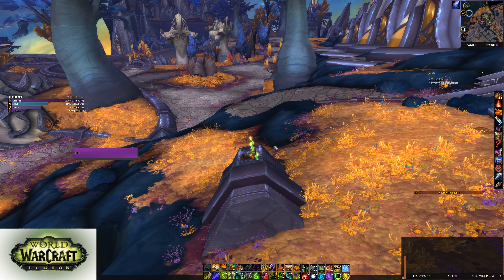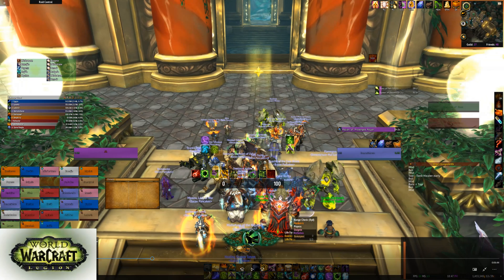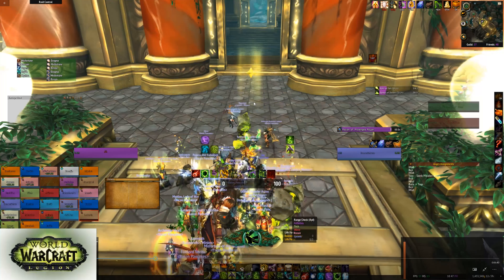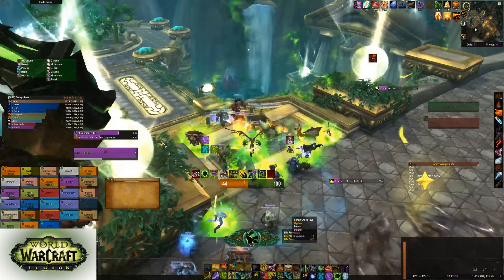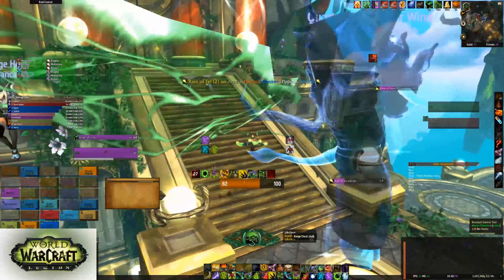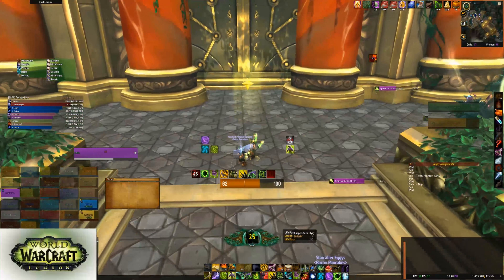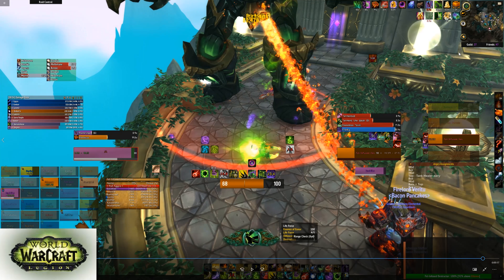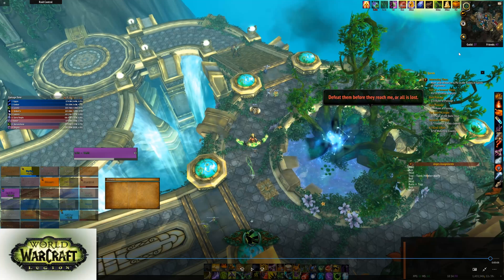Heroic Eonar Vengeance Tanking Guide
Tower defense, the raid boss! One of the coolest ideas but unfortunately way too easy and boring. Leave questions in the comments!